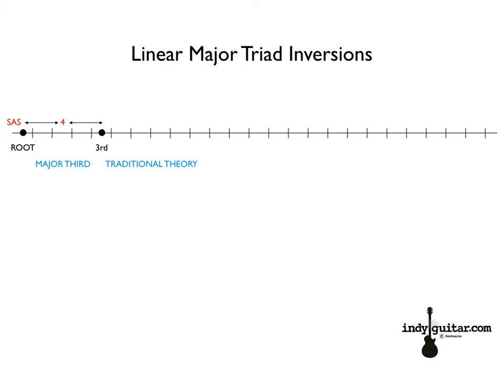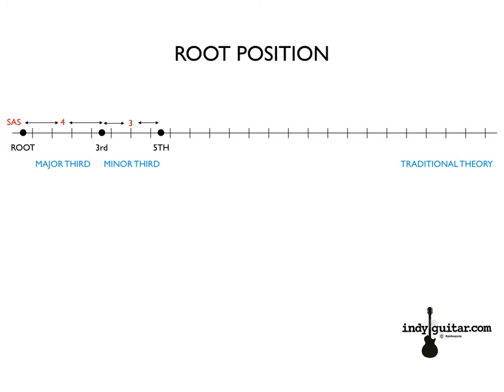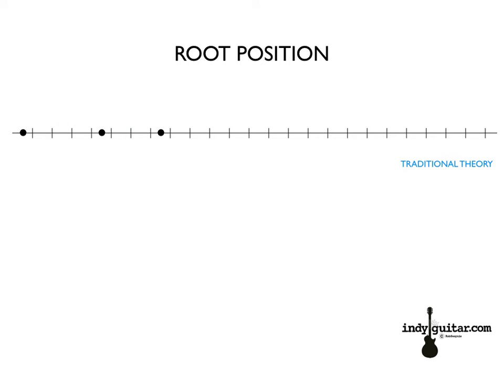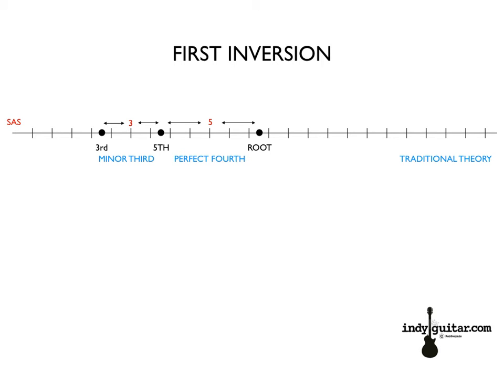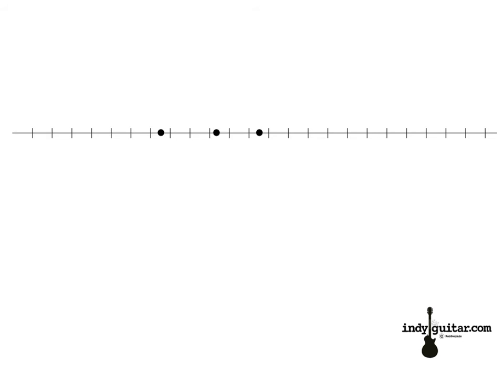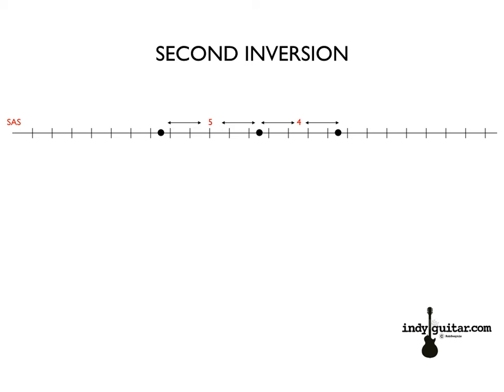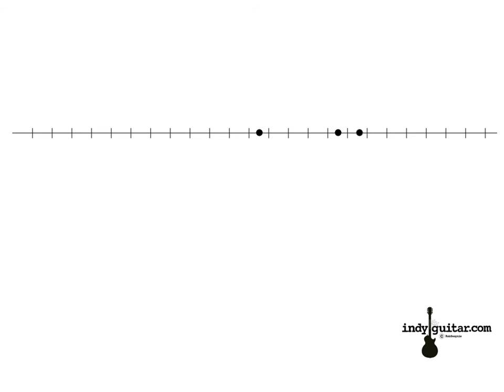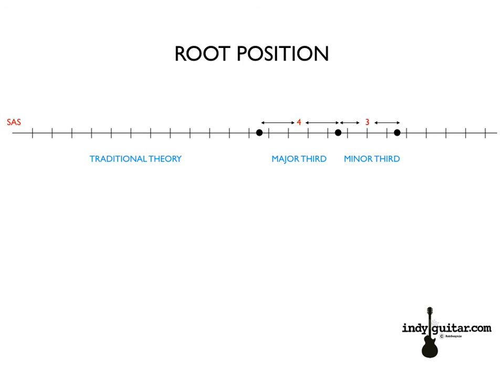linear major triad inversions [GUITAR]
If you don't understand intervals and complex intervals on a single string there is no way you could understand them on multiple strings!